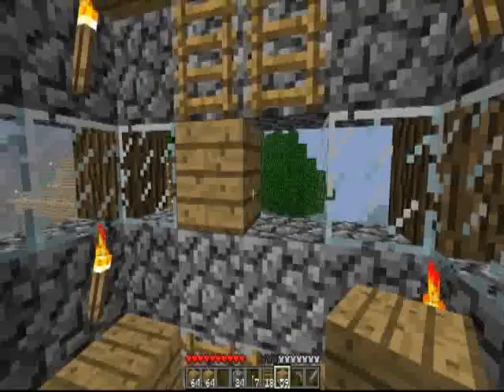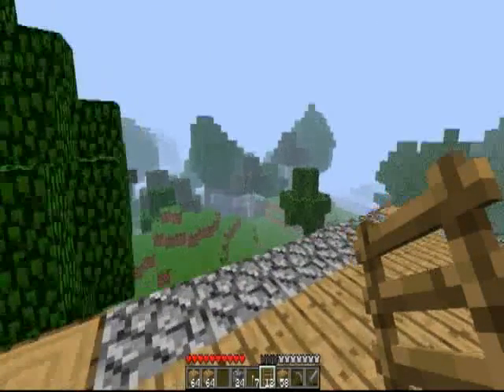Ratchetglitcher09's Minecraft Misadventures Part 7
Part 7